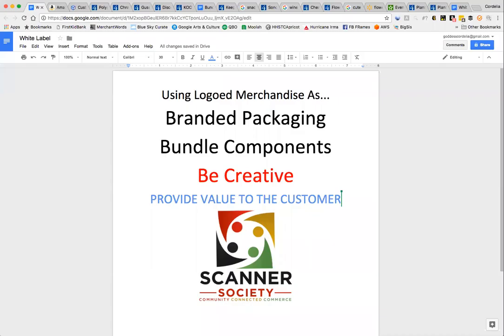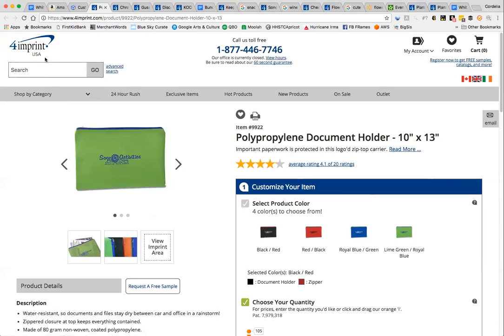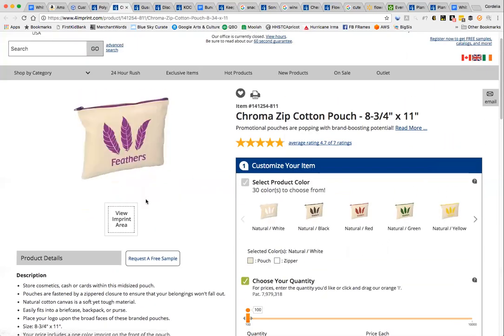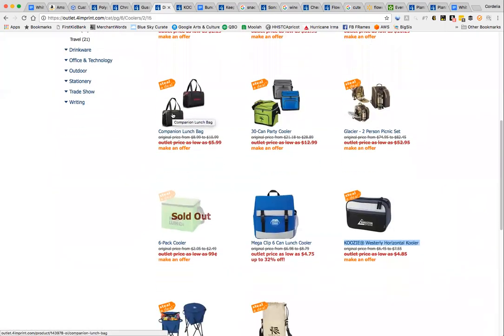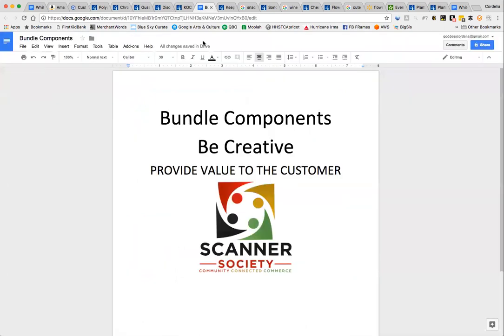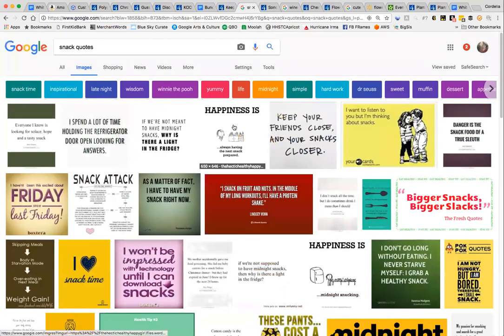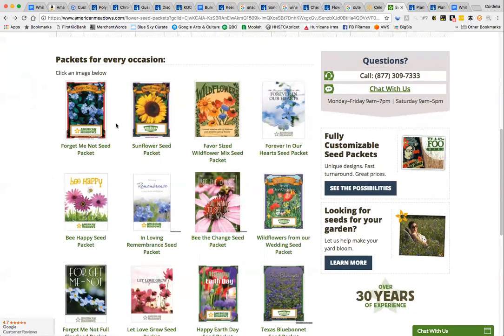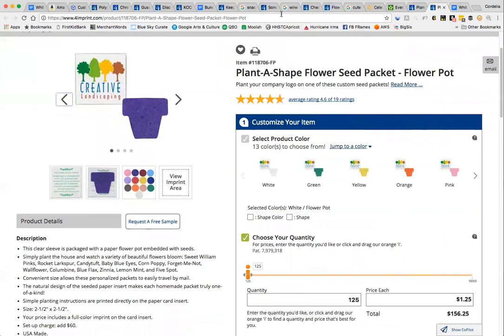Using Logoed Products For Branded Packaging and Bundle Components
Some ideas for using logo merchandise for branded packing for brand registry on Amazon and also for creating bundle components that are hard to duplicate and provide a ton of value for the customer.  For Amazon FBA sellers and bundlers.